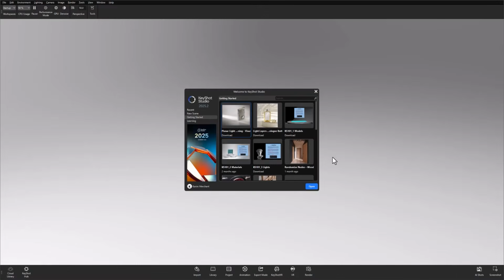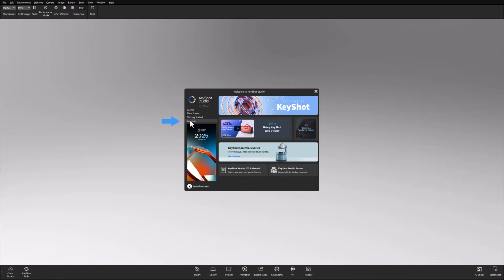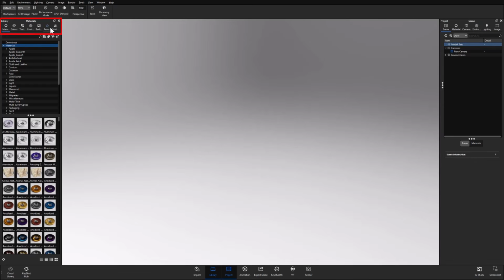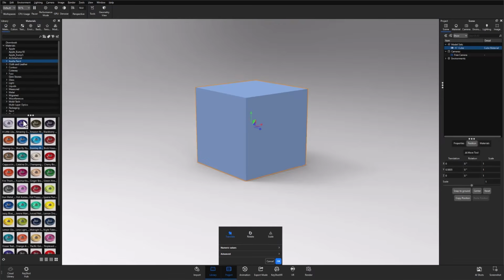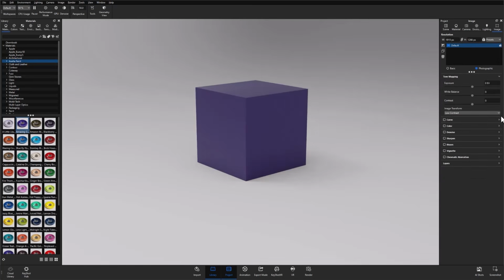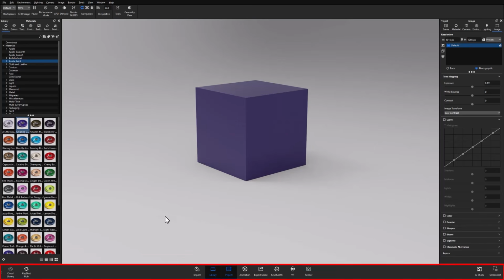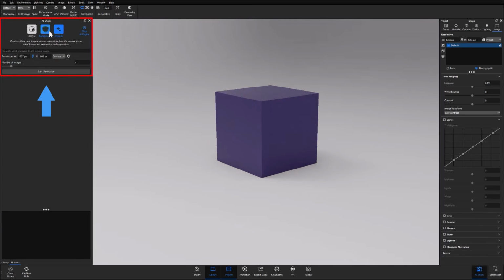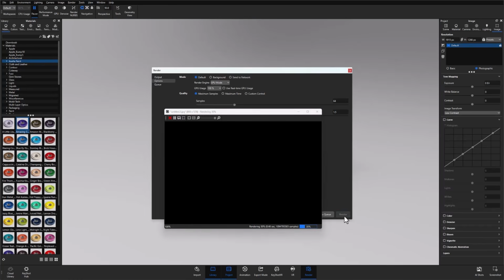KeyShot Studio Interface Tour